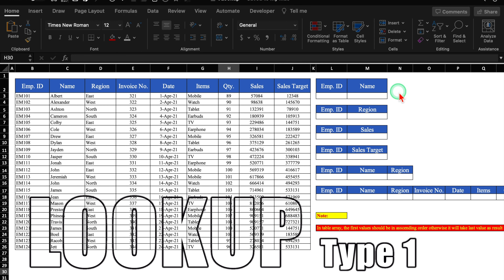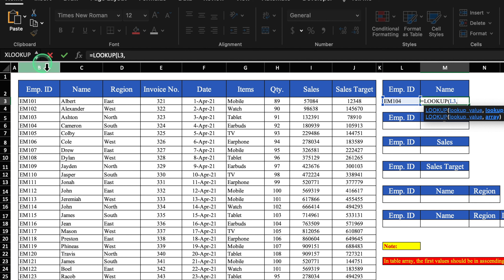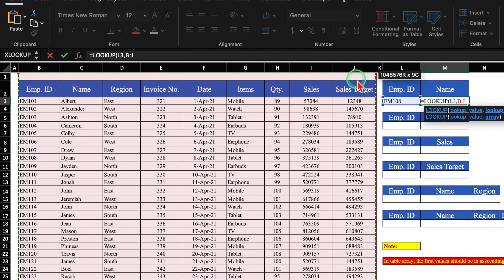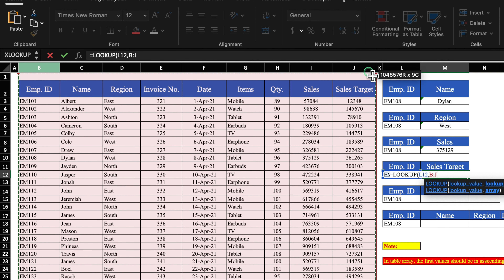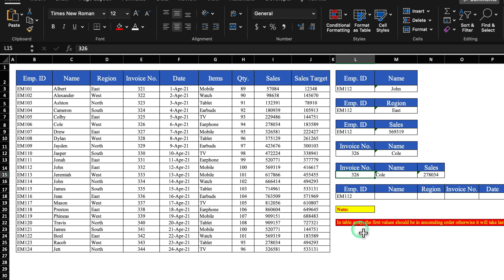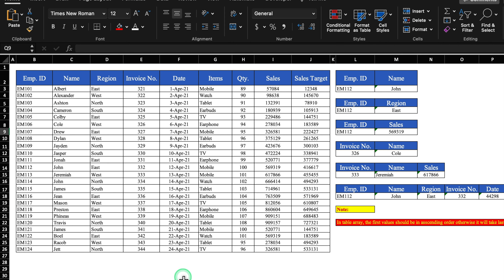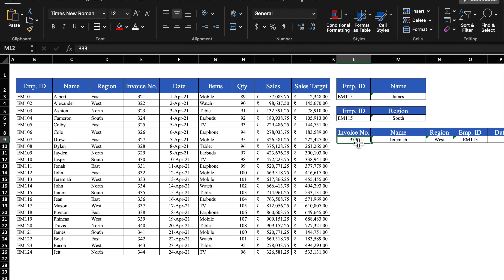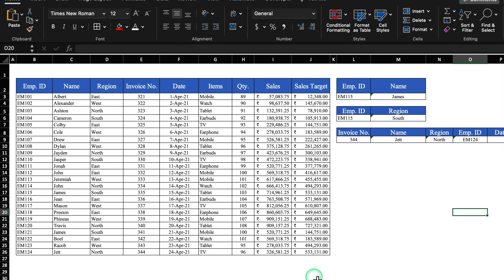𝐌𝐒 𝐄𝐱𝐜𝐞𝐥 - 𝐋𝐎𝐎𝐊𝐔𝐏, 𝐕𝐋𝐎𝐎𝐊𝐔𝐏, 𝐇𝐋𝐎𝐎𝐊𝐔𝐏 𝐚𝐧𝐝 𝐗𝐋𝐎𝐎𝐊𝐔𝐏 𝐅𝐨𝐫𝐦𝐮𝐥𝐚 𝐄𝐱𝐩𝐥𝐚𝐢𝐧𝐞𝐝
Are you ready to take your Excel skills to the next level? Look no further! In this comprehensive Excel tutorial, we're diving deep into the world of lookup functions - LOOKUP, VLOOKUP, HLOOKUP, and the revolutionary XLOOKUP. Whether you're a beginner looking to enhance your spreadsheet expertise or an Excel pro seeking to expand your knowledge, this video has something for everyone.

Here's what you can expect in this video:

1) LOOKUP: We will see how we can use two types of LOOKUP and later we will Deep Dive with VLOOKUP, HLOOKUP and XLOOKUP

2) VLOOKUP Unleashed: We'll start by breaking down the fundamentals of VLOOKUP. Learn how to use this powerful function to search for values in a table and fetch corresponding data. We'll cover common pitfalls, like exact match vs. approximate match, and provide real-world examples for a better understanding.

3) HLOOKUP: The Horizontal Alternative: For those working with data in rows, we'll explore HLOOKUP. Understand how it functions and when it's the right choice to extract data from a horizontal table.

4) XLOOKUP: Excel's Game-Changer: Ready to take a leap? We'll introduce you to the game-changing XLOOKUP, the latest addition to Excel's repertoire. Discover how it simplifies complex lookups, handles multiple criteria, and delivers unparalleled flexibility in your spreadsheet work.

Practical Examples: We won't just stop at theory! We'll provide step-by-step walkthroughs of real-life examples, showing you how to apply these functions effectively in various scenarios. From sales data to inventory management, you'll gain practical skills to excel in your job.

By the end of this video, you'll be equipped with the knowledge and skills to master VLOOKUP, HLOOKUP, and embrace the power of XLOOKUP in your Excel tasks. Whether you're a data analyst, student, or business professional, these functions are indispensable tools for streamlining your work.

Don't miss out on this opportunity to become an Excel expert.

00:00 Intro
00:16 Lookup Formula Type 1
06:46 Lookup Formula Type 2
12:00 Vlookup Formula
19:11 Hlookup Formula
24:18 Xlookup Formula
28:37 Outro